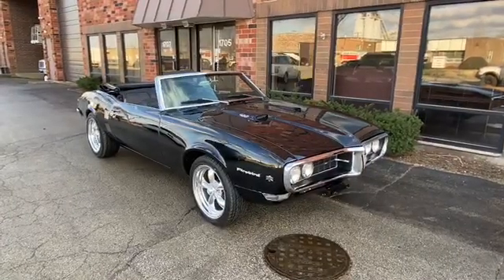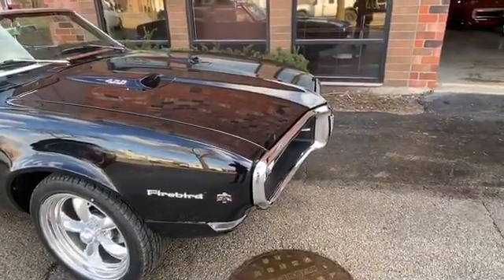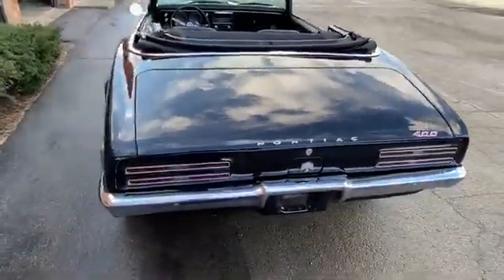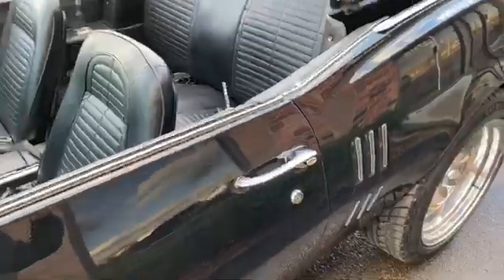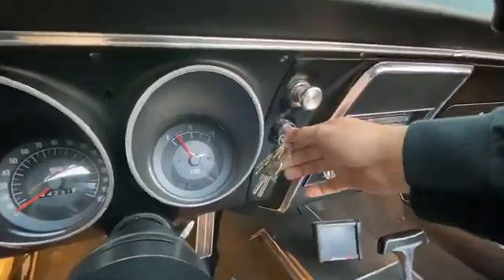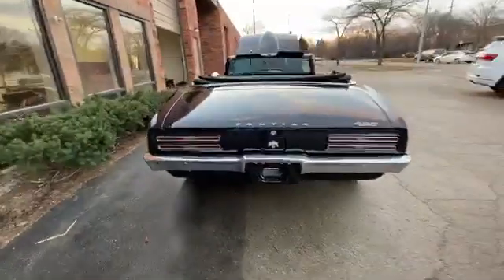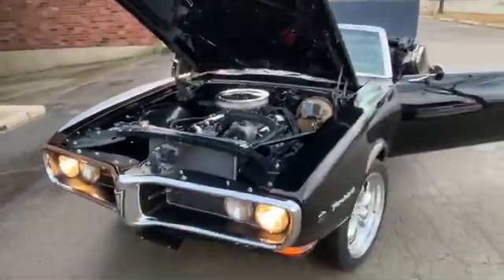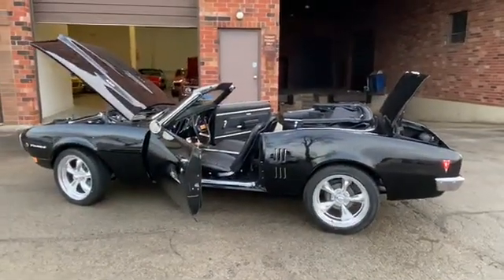(SOLD)1968 Firebird for sale $40,000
1968 Firebird Convertible

Fully Restored 2019, Body is solid, frame and rear frame rails are new, floors are new. New Ram Air hood, Quarters are original.

Painted in PPG GM Black basecoat / clearcoat. 1972 400 engine rebuilt and Fuel Injected including HEI distributor, with 350 transmission. New Full length headers and welded dual exhaust system.

Subframe rebuilt including new tubular A-Arms, and front disc brakes. Entire brake system has been replaced, lines, hoses, master, calipers, rotors etc.

All suspension is new. Fuel system is all new including tank and sender.

Holley Sniper fuel injected carb and electronic fuel pump. Computer controlled fuel injection, starts right up and runs without issues.

All new cooling system, aluminum radiator and electric fan.

Exterior has new front and rear bumpers, new grille and all new badging, New front windshield. New wipers and wiper motor.

New American Racing Torque Thrust Polished wheels and new Tires

Interior has been redone, Sound deadening installed throughout. new carpet, seat covers, door panels front and rear. Black convertible Top is new including cables, pads and rear window.

New wiring throughout, complete American Autowire Harness front to back. Everything functions as it should on this car, heat, Bluetooth radio, parking brakes, lights, turn signals, brake lights, etc.
100% Financing available-No money down
Delivery to your doorstep.